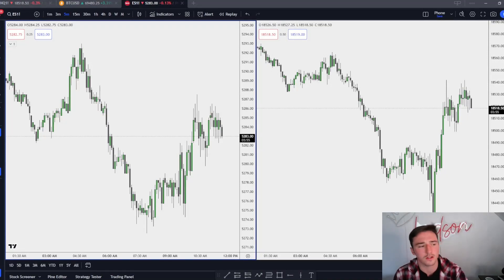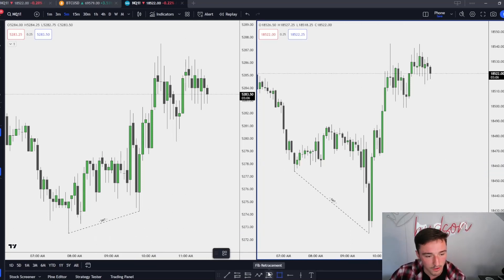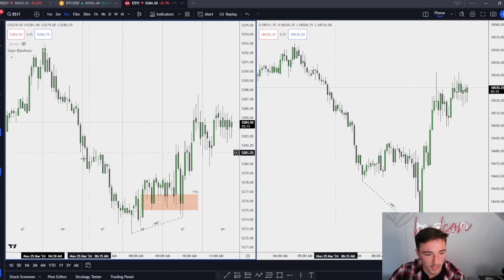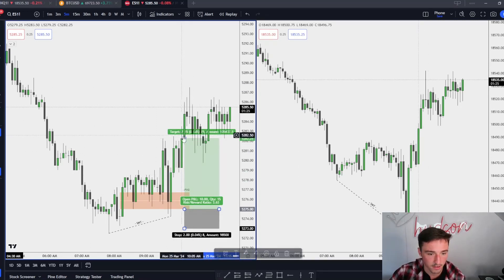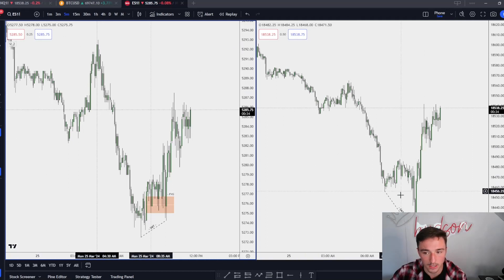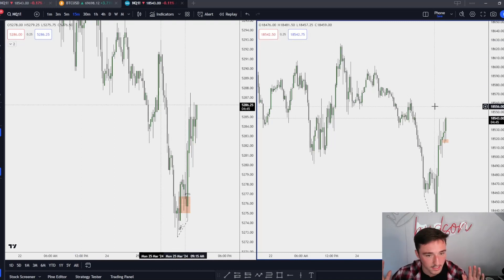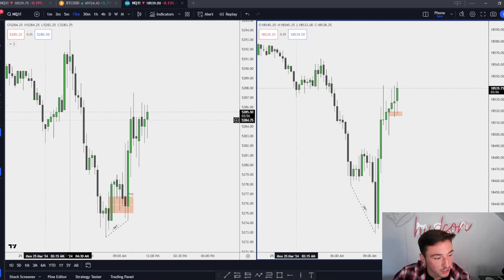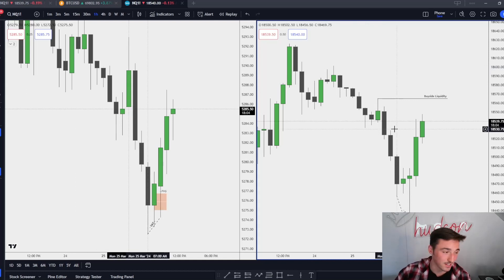Using SMT Divergence As A Guide Day Trading - ICT Concepts